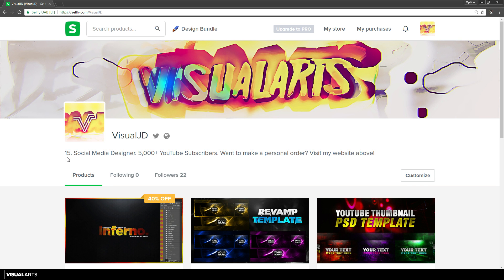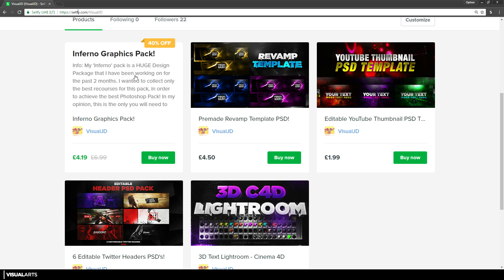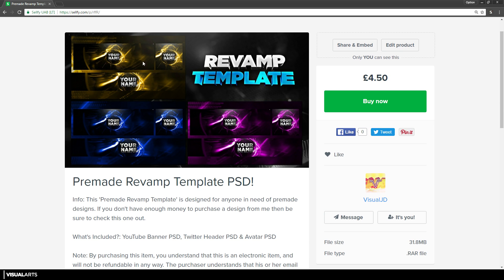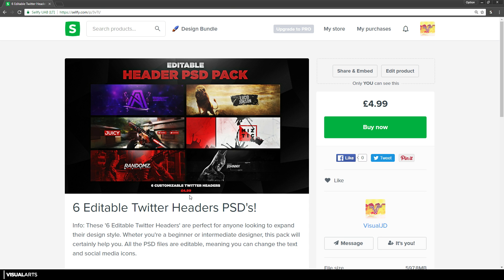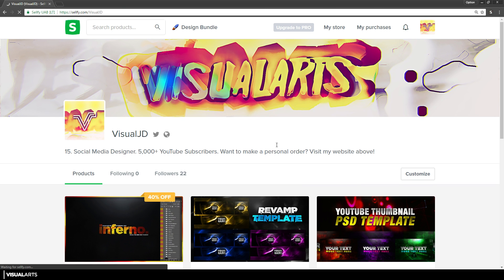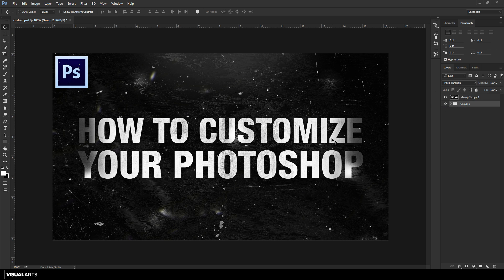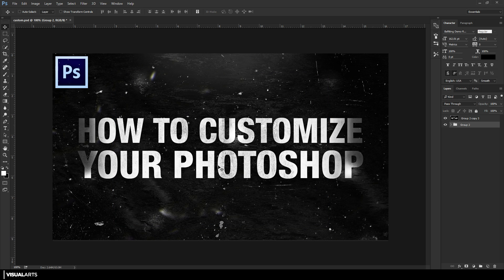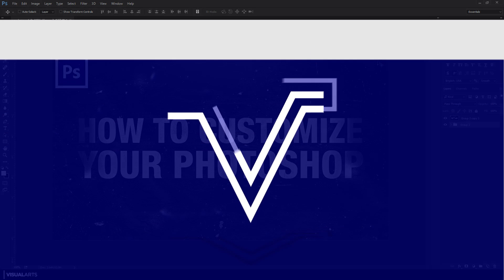Tutorial: How To Customize Your Photoshop!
In this video I show you 'How To Customize Your Photoshop!'...